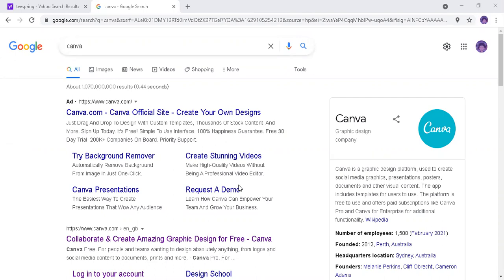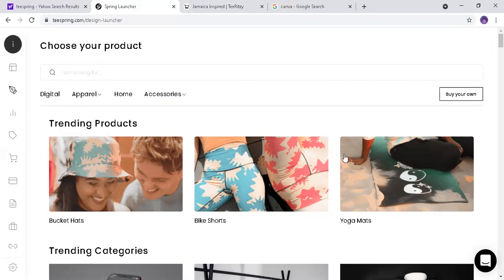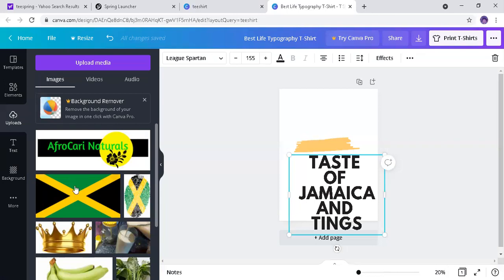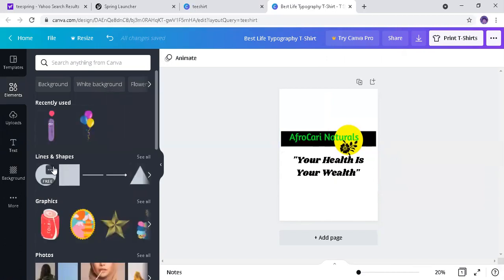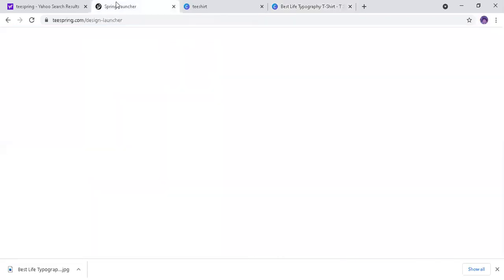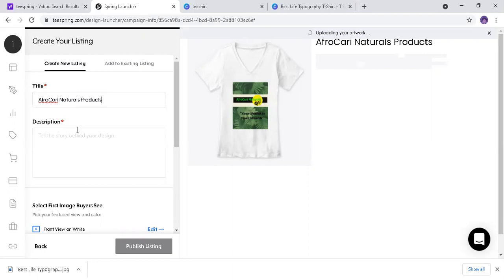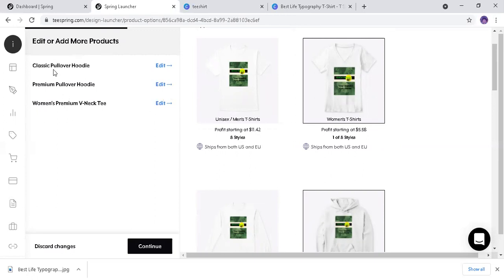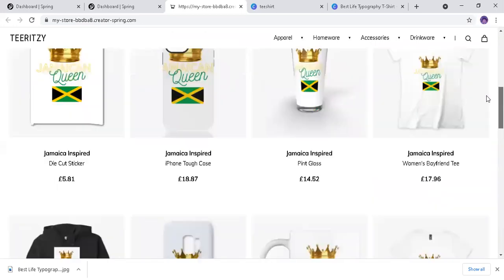How To Create Your Merch UsingTeespring And Canva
This video will help a complete newbie to create their own Channel or Company Merch. The is longer than I intended but I hope the details helps you.

Use the link below and we both get to use free Premium photos on Canva!